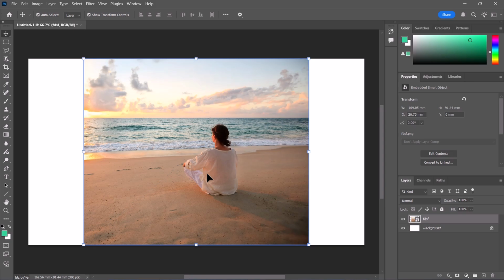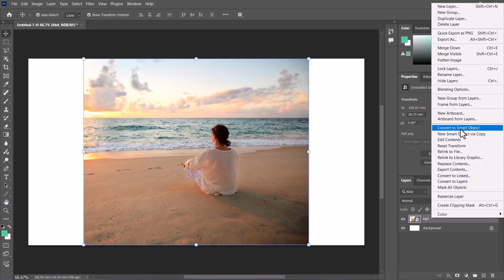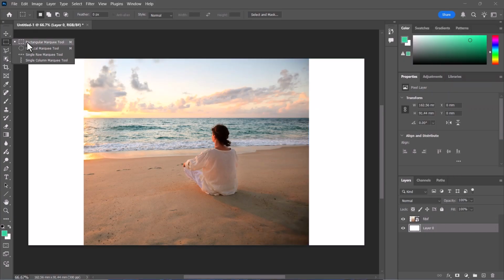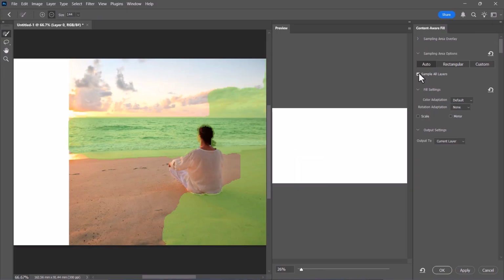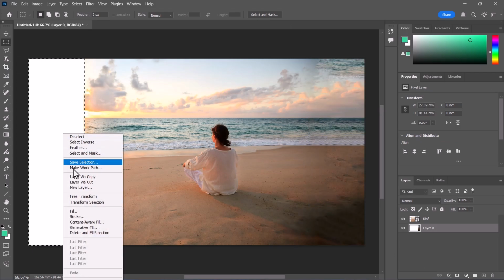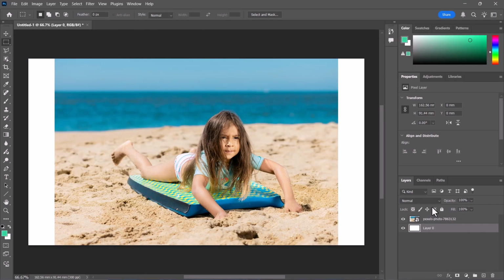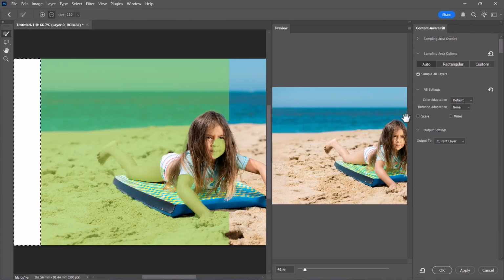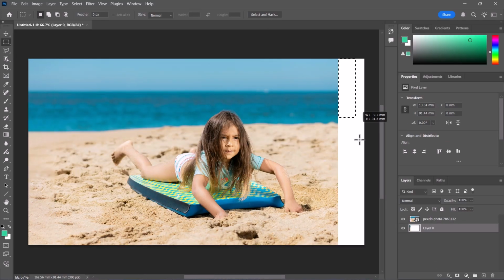How to Extend Background Using Content Aware Fill in Photoshop 2026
If you want to extend your background without distorting your image, this Photoshop 2026 tutorial will show you the quickest and cleanest way to do it using Content-Aware Fill. Whether you’re trying to stretch your background for social media, fix empty space on the sides, or create a wider composition, learning how to extend the background using Content Aware Fill in Photoshop is the easiest solution. This method keeps your subject untouched while Photoshop builds a seamless extension of your existing background.

In this step-by-step guide, you’ll learn how to extend background using Content Aware Fill in Photoshop and how to expand the image background without stretching or warping anything. Instead of manually cloning or copying pixels, Photoshop automatically analyzes your image and fills in the extra area with natural, realistic detail. This works perfectly when you need to extend background in Photoshop for portraits, product photos, landscapes, or any image that doesn’t fully fit your canvas size.

You’ll also see how to stretch background in Photoshop using simple selection tools and how Photoshop stretch image technology can fill empty areas without distorting your subject. With Content-Aware Fill, you can extend photo background in Photoshop, fill empty space instantly, and even expand edges to create more room for cropping or text placement. Photoshop extend edges tools make this process incredibly fast, giving you a clean and professional result every time.

Whether you're preparing images for print, social media, or graphic design, this Photoshop content aware fill background technique will help you create smooth, seamless extensions with just a few clicks. By the end of the tutorial, you’ll know exactly how to expand image background in Photoshop 2026 and get perfect results without any visible lines or mismatched textures.